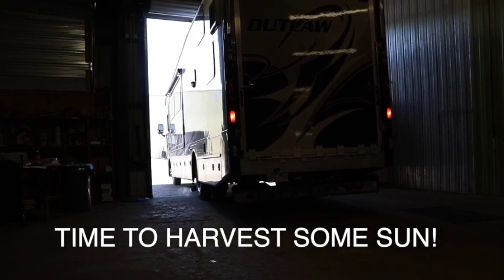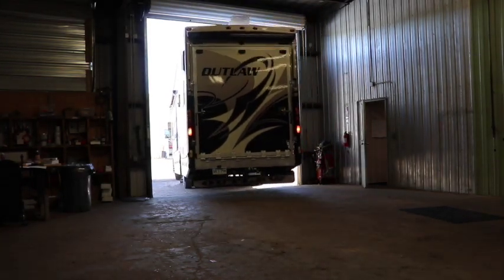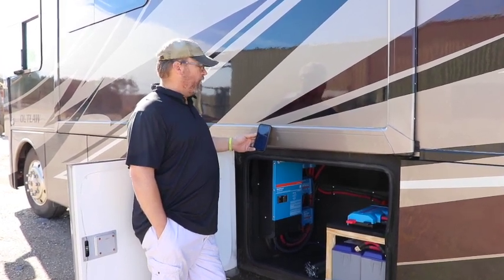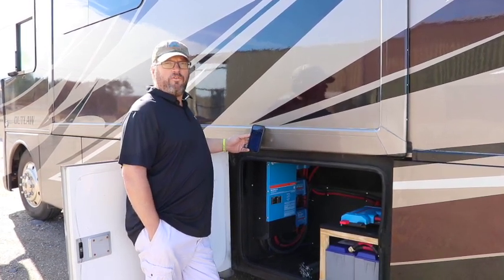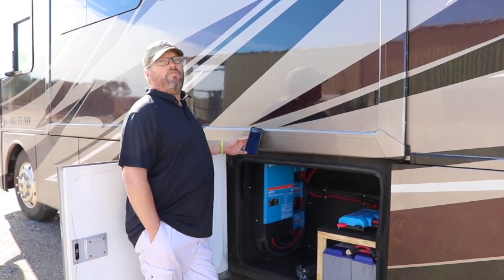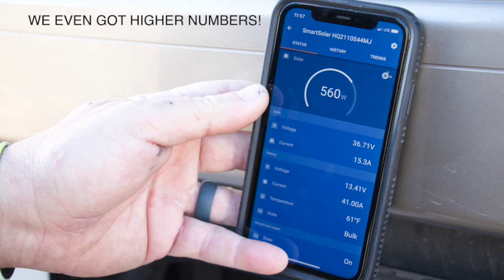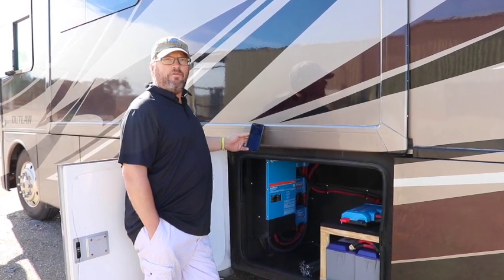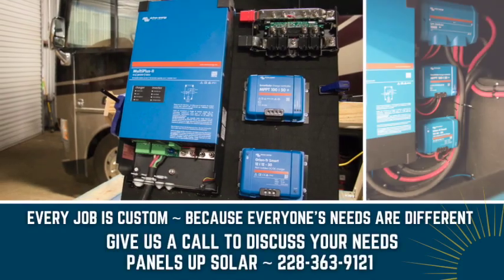Class A Battery & Solar Setup and Installation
Here's a quick overview of a great battery and solar setup on a Class A motorhome we installed. We explain the components the customer chose and the design layout. We are a full-service RV energy solutions installation company. We install energy solutions on RV's, food trucks, boats and more!

Here are the components used on this install:
4 Battle Born Batteries
3000A Multi-Plus II (Victron)
2 Distributors (Victron)
4 HighTec solar panels (215w)
100/50 solar charge controller (Victron)
12v to 12v DC charge controller (Victron)

Let us know how we can help you with your RV solar installation!